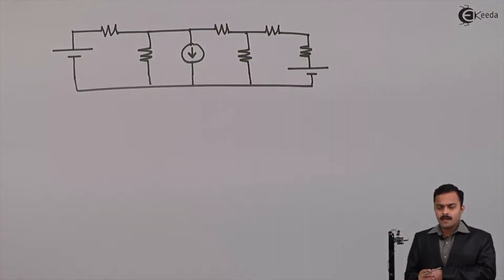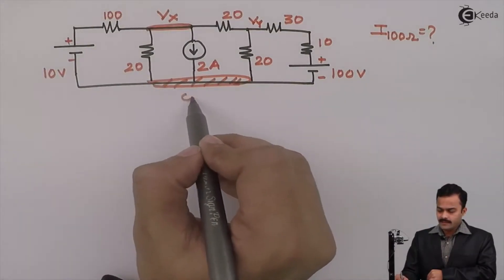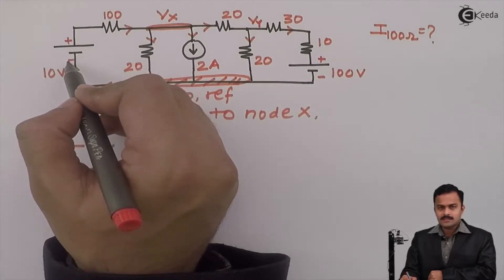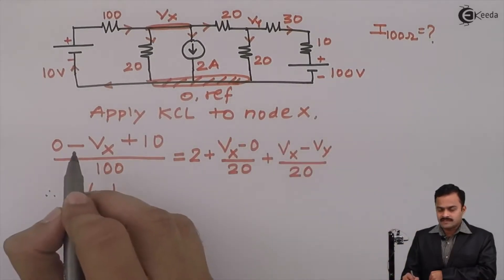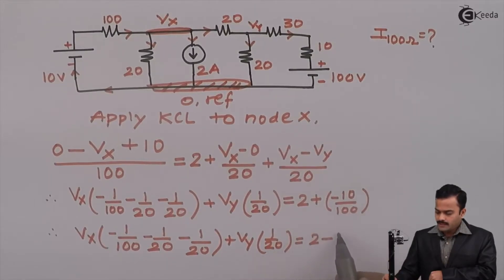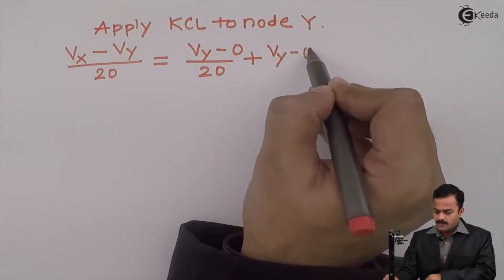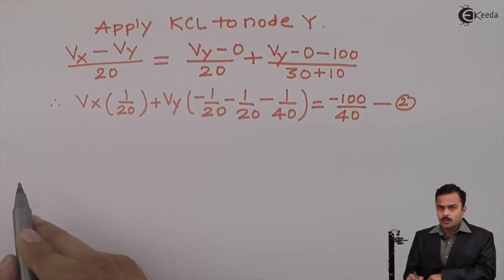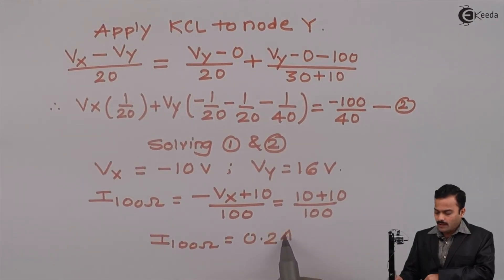Problem no. 4 on Nodal Analysis - DC Circuits - Basic Electrical Engineering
Welcome to our educational video on solving Problem No. 4 using Nodal Analysis in DC Circuits. Whether you're a student delving into basic electrical engineering or an enthusiast eager to sharpen your circuit analysis skills, mastering nodal analysis is essential, and this tutorial is tailored to guide you through it step by step.

In this video, we'll tackle Problem No. 4, a classic example that will deepen your understanding of nodal analysis techniques. From identifying essential nodes to applying Kirchhoff's Current Law (KCL) and Ohm's Law, we'll elucidate each concept to simplify solving this problem.

Access the Complete YouTube Playlist of Subject Basic Electrical Engineering